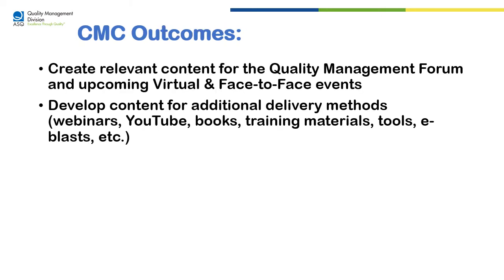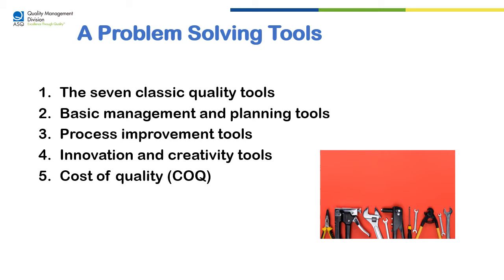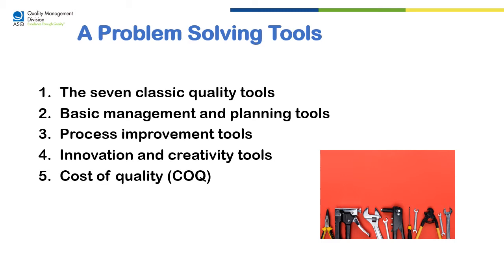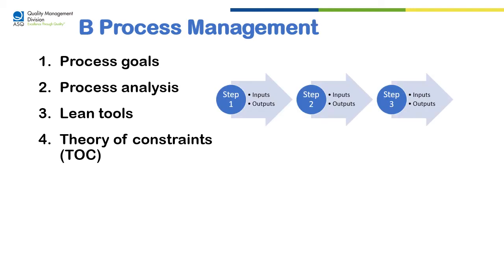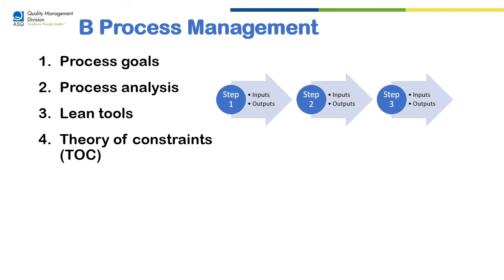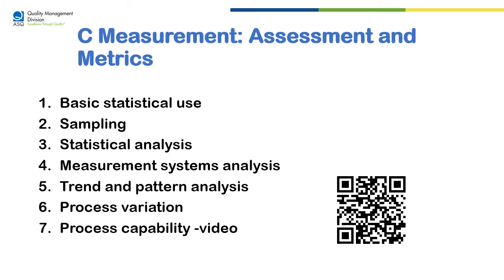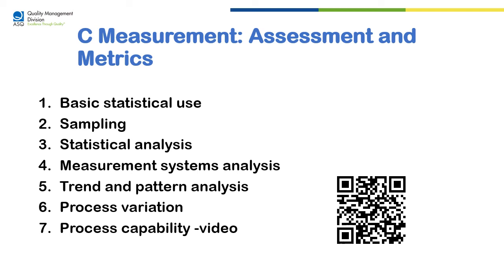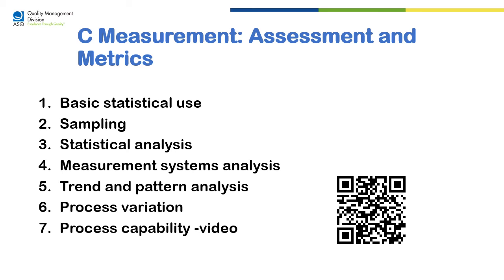QMD Video CMC IV: Quality Management Tools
- Who is the Content Management Committee for Quality Management Tools​
- Why be involved in the QMD CMC for Quality Management Tools​
- What is included in the Body of Knowledge​
- How to be involved in the QMD CMC for Quality Management Tools​